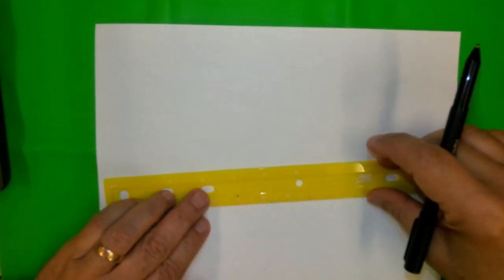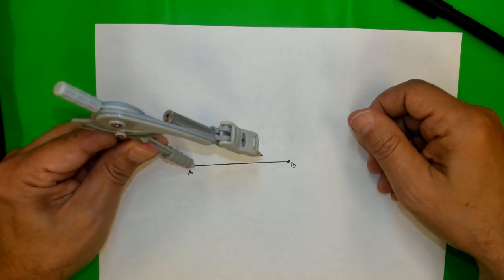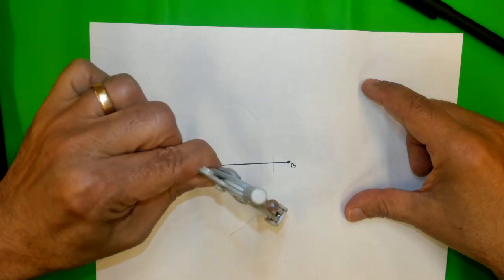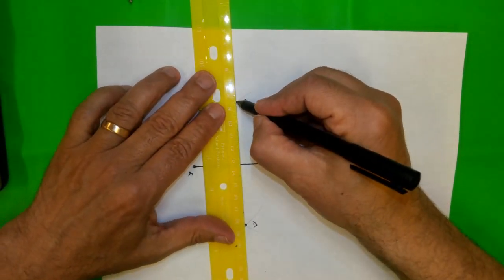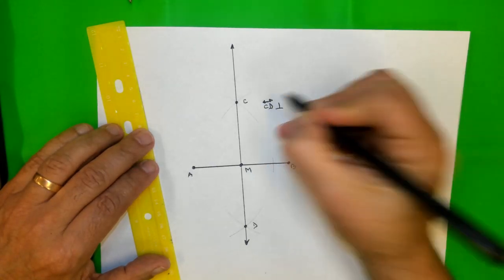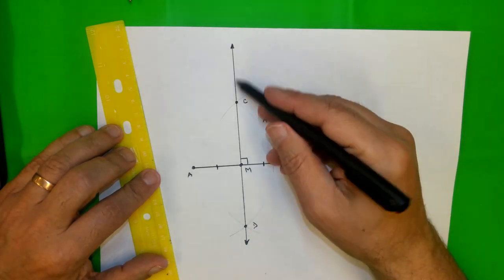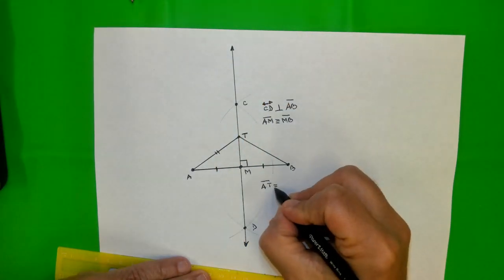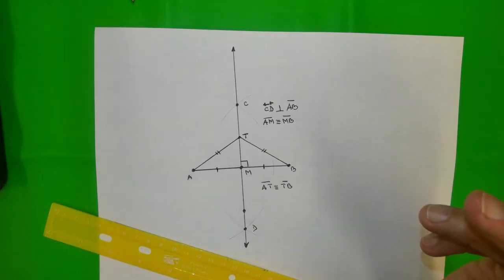Constructing the Perpendicular Bisector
In this clip, you can see how to construct the perpendicular bisector of a given segment using a straightedge and compass.